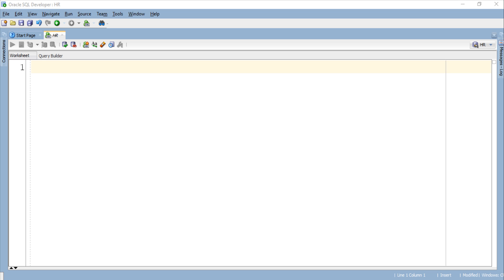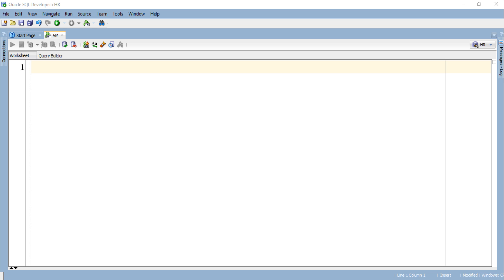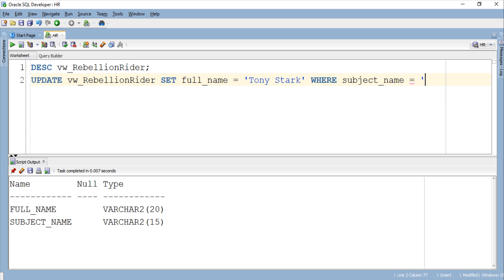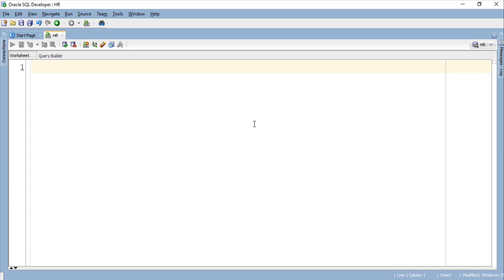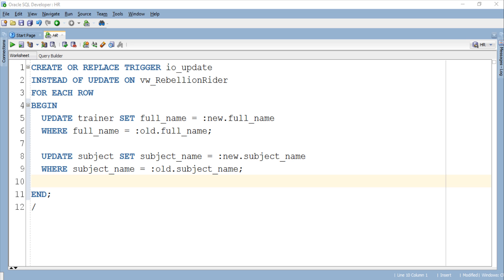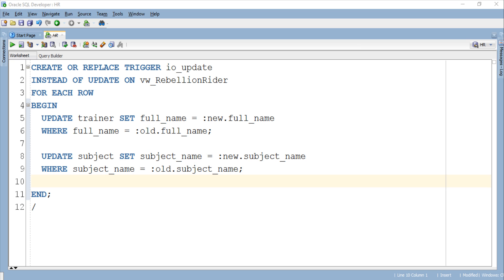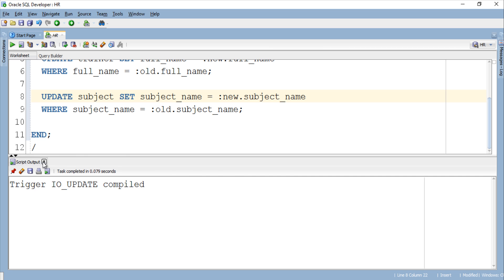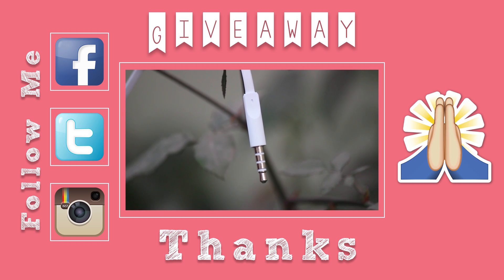PL/SQL tutorial 23: How To Create an Instead-of Update Trigger By Manish Sharma from RebellionRider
Learn How To Create an Instead-of Update Trigger in oracle database By Manish Sharma from RebellionRider.com